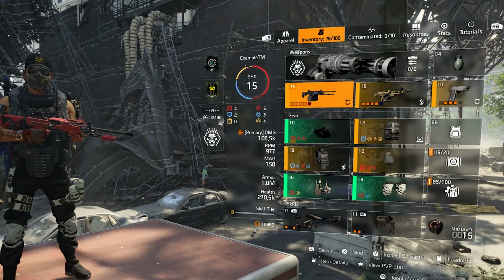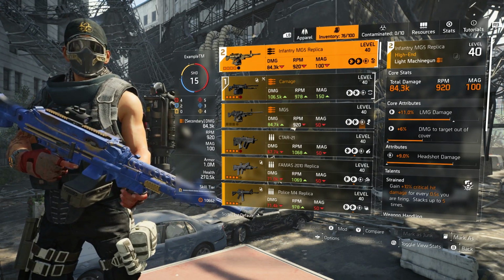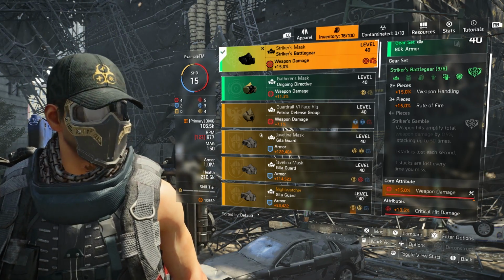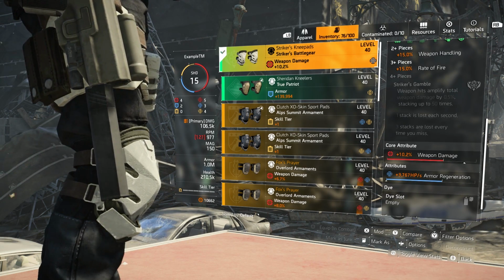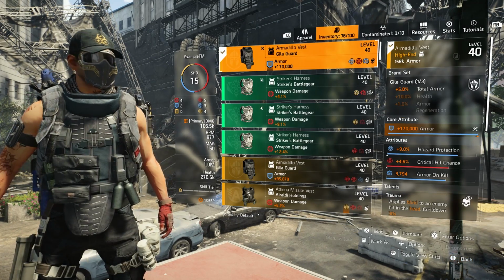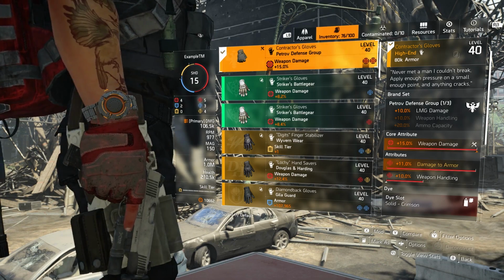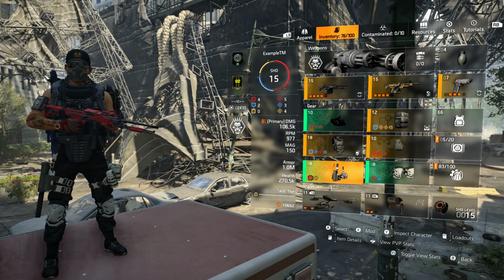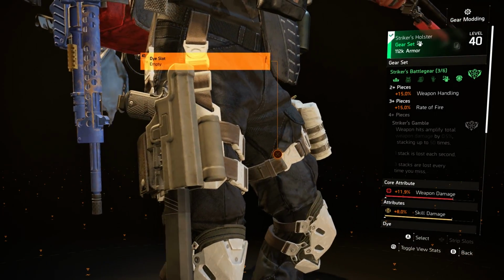THIS IS POSSIBLY THE STRONGEST LMG BUILD YET! THE DIVISION 2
I REALLY APPRECIATE ALL OF YOU GUYS. ROAD TO 40K KINGS & QUEENS.